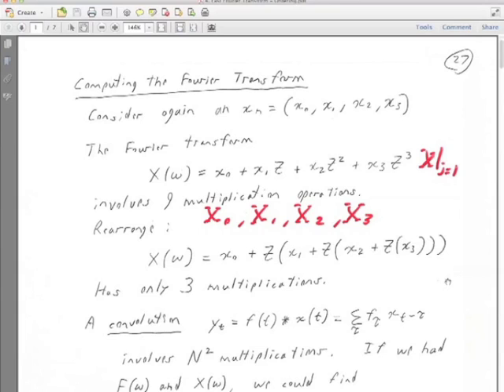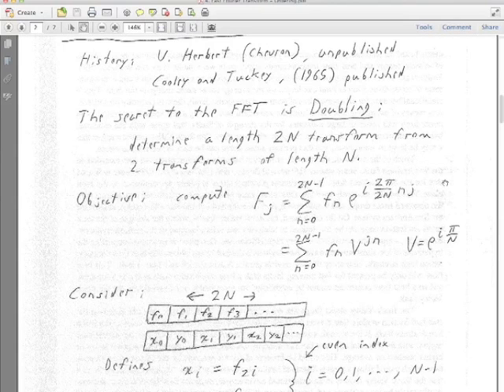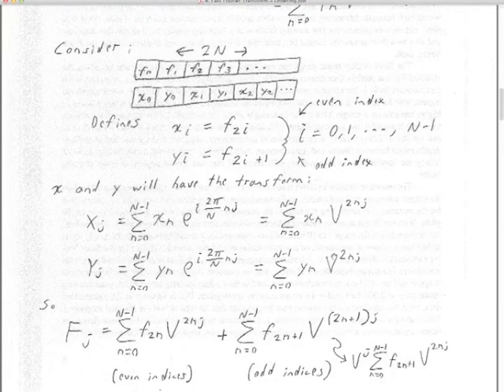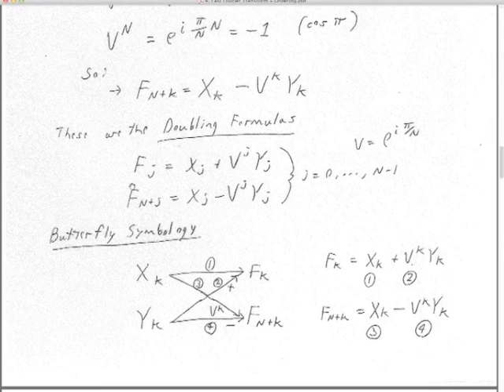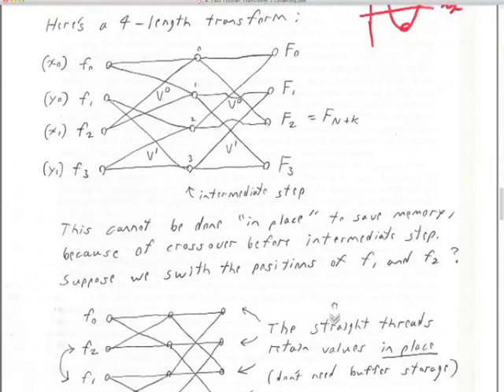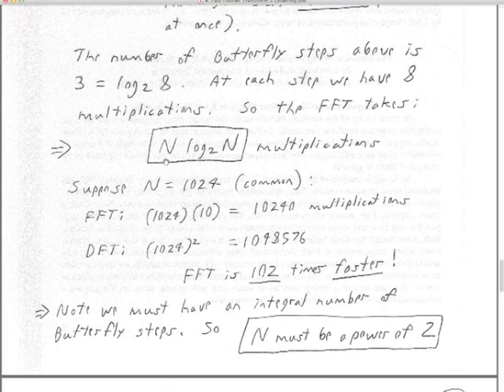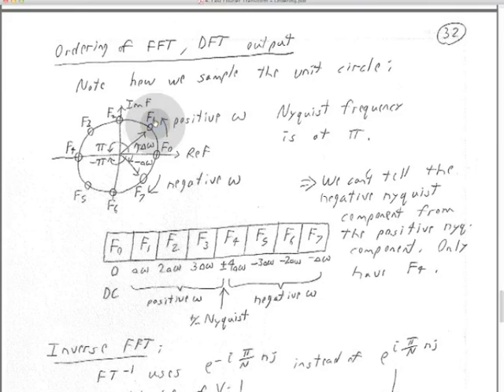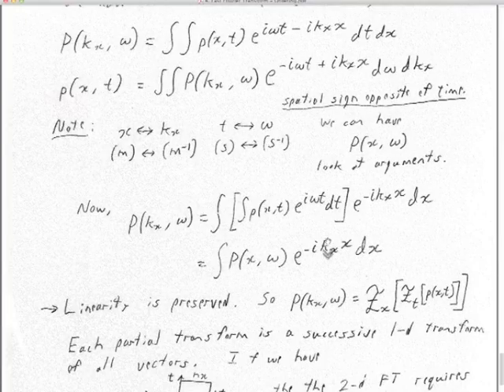4 Fast Fourier Transform Ordering